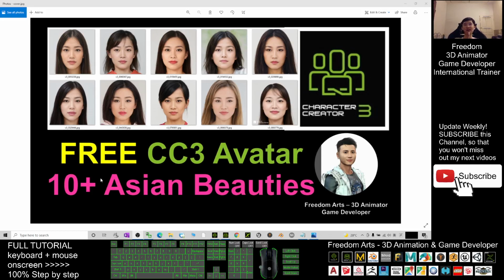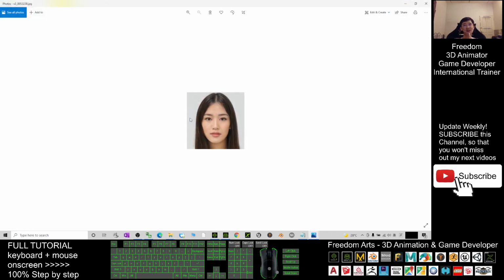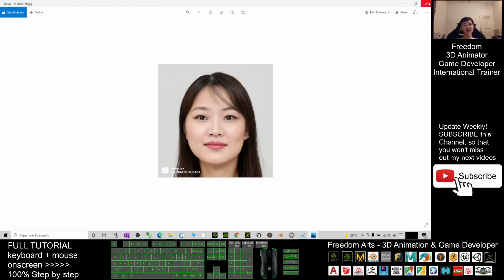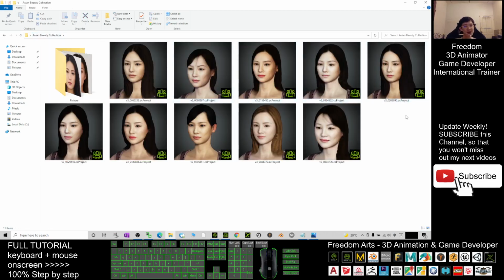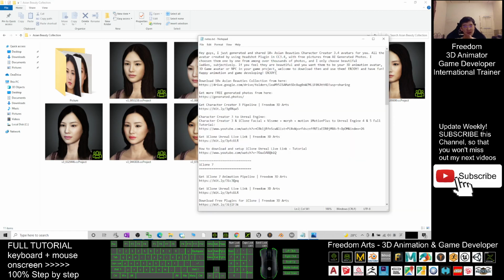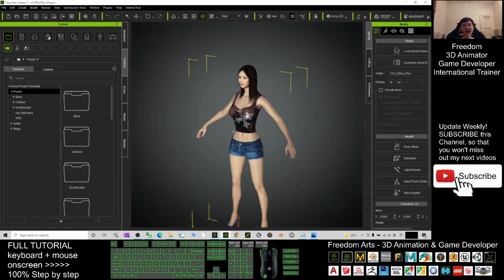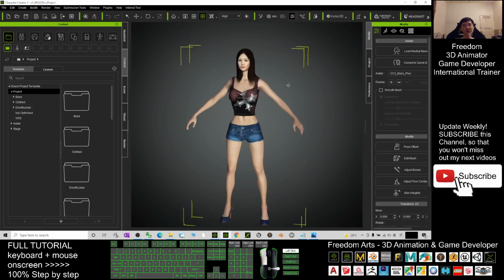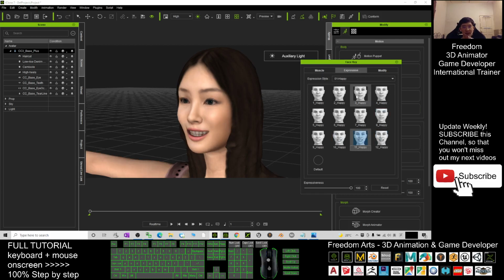FREE 10+ Asian Beauties CC3 Avatar - Character Creator 3 Contents Free Sharing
- Hey guys, for iClone fans and UNREAL ENGINE fans, I just generated and shared 10+ Asian Beauties Character Creator 3.4 avatars for you. All the avatar created by using Headshot Plugin in CC3.4, with free pictures from AI Generated Photos. I chosen them one by one from among over thousands of photos, and I only choose beautiful ladies, subjectively. If you feel they are beautiful and you want them to be your 3D animation avatar, 3D Game avatar or NPC in your game project, welcome to download then and use them in your iClone and Unreal Engine. Video Tutorial of CC3.4 to UNREAL ENGINE is at the video description! ENJOY! and have fun! Happy animation and game developing! ENJOY!

Character Creator 3 to Unreal Engine:
Character Creator 3 & iClone Facial + Viseme + morph + motion iMotionPlus to Unreal Engine 4 & 5 Full Tutorial:

Get iClone and CC3 Contents

Character Creator,Free,Japanese,Asian,Female,3D,Unreal Engine,Manga,iClone,3D Animation,Game Dev,Avatar,3D Modeling,Anime,

Your friend,
FREEDOM

iClone 7 3D Animation Software!!!